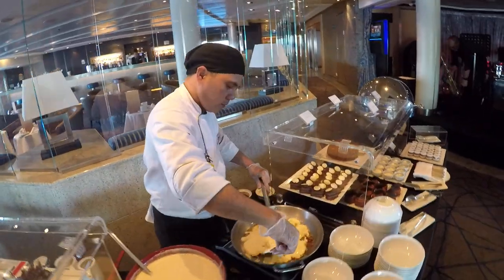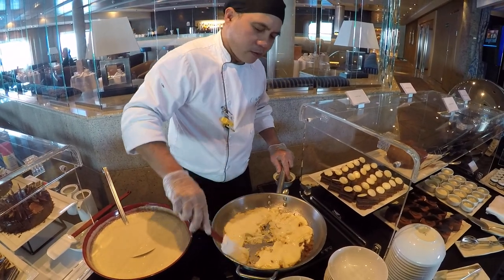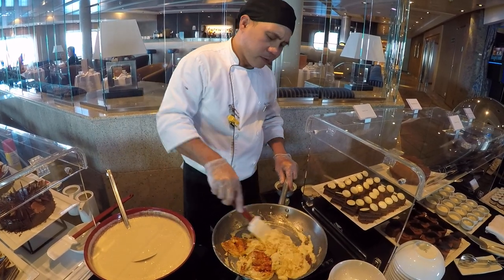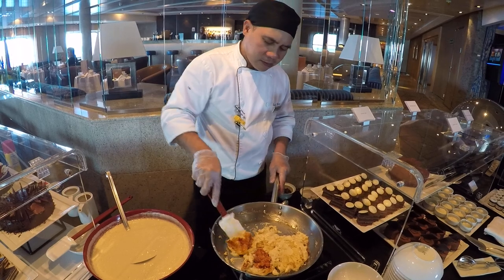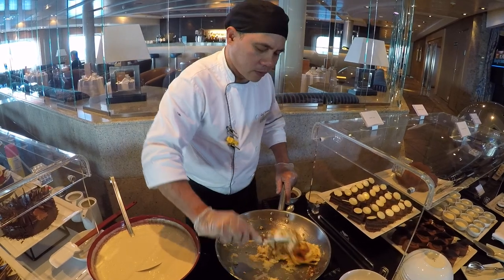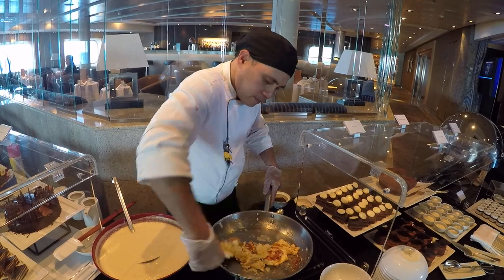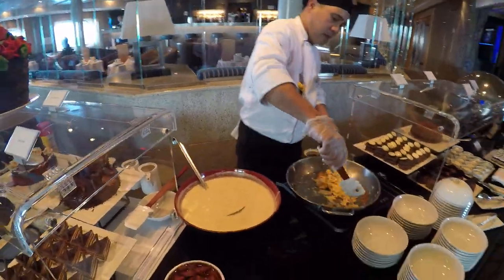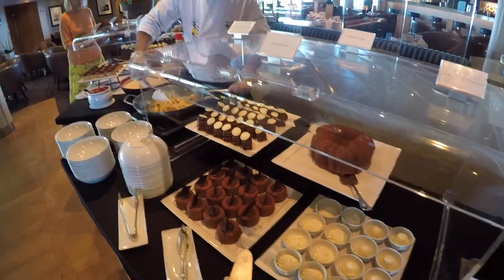Cooking pastry, royalty free footage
Pasrty chef Fernando showing how to make a famous kaiseschmarrn.